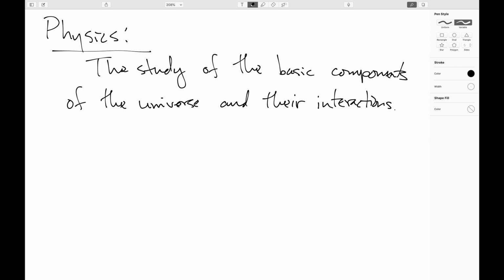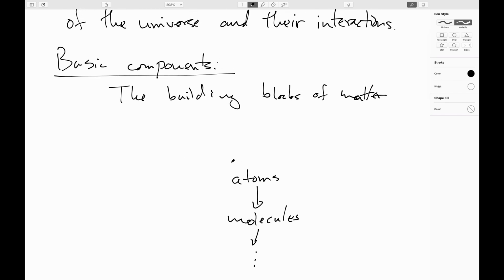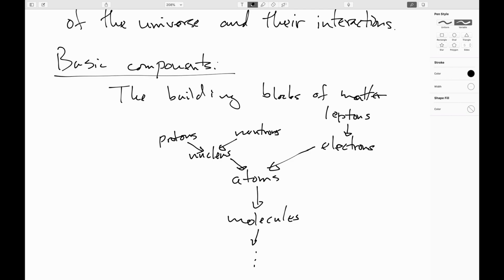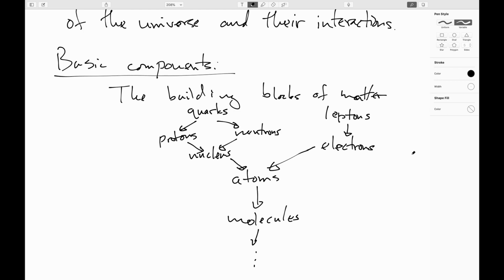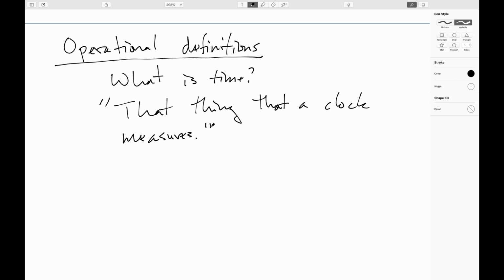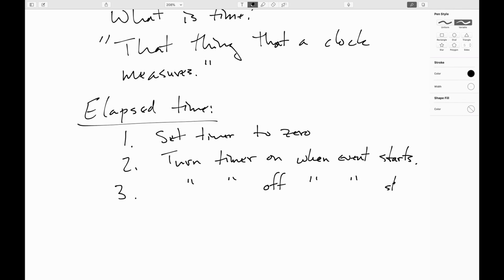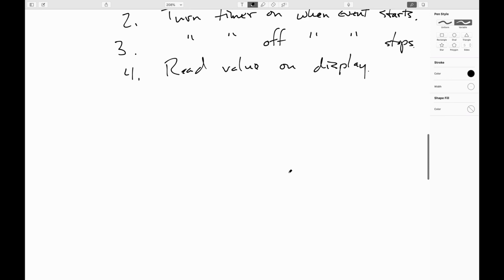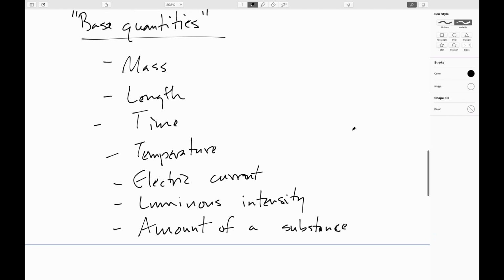01.1: Representing Motion-Operational Definitions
We introduce the subject of physics and discuss what it means to operationally define a quantity.